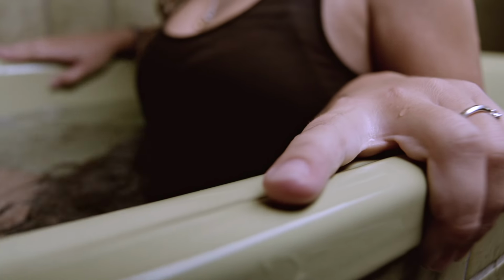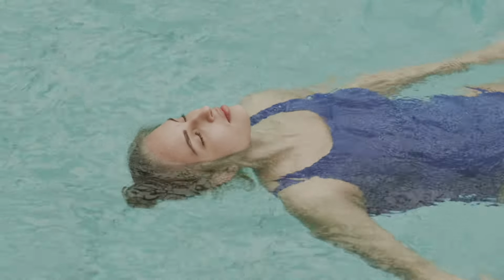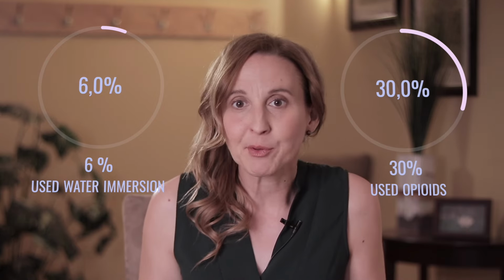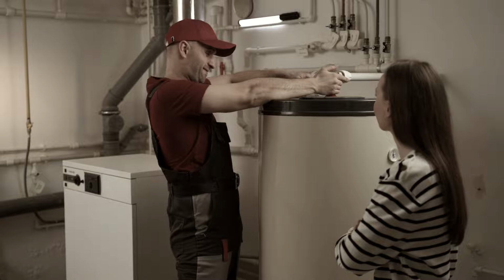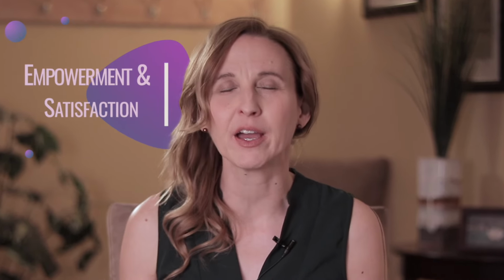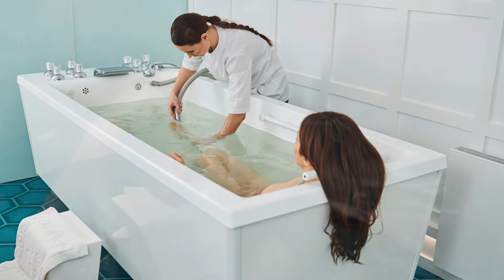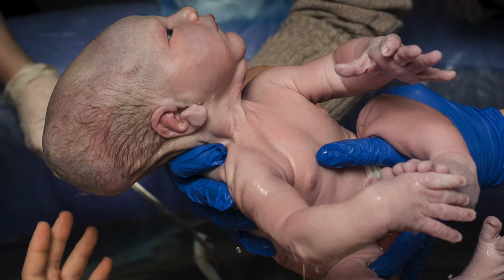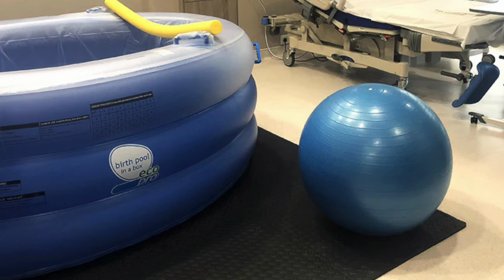Giving Birth in Water: Facts You NEED to Know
Water birth can be wonderful, but it can also be tricky.  Learn about water birth benefits and the pros and cons of a water birth delivery.   Whether you are considering a home water birth or a waterbirth at hospital – this video will give you the clarity you need.

🌟 Grab Mellow Mornings for Pregnancy for a calm start to your day filled with baby love 💖

🤢 → 😌 Get relief from pregnancy nausea! Discover the Bye--Bye Morning Sickness Formula

🌟 Find Connection Inside BLOOMFUL. 🌸 Join a community of expecting moms just like you, exploring holistic tools for a better pregnancy.

🌟 Join our FREE → ❤️ LOVE Your Birth Workshop: You’ll learn 3 steps to ease pain during labor (without an epidural)

// LINKS

Learn more about Marie and find resources to enhance pregnancy, rock labor and love your birth

Follow Marie on Instagram to get a BTS look at inspiring birth